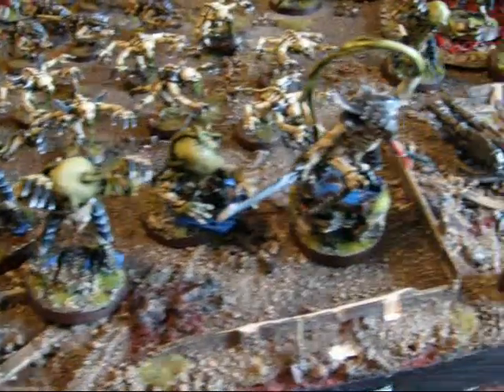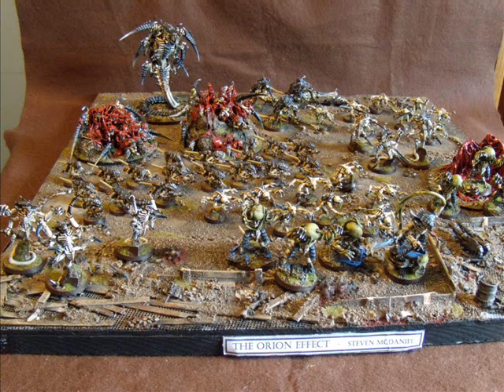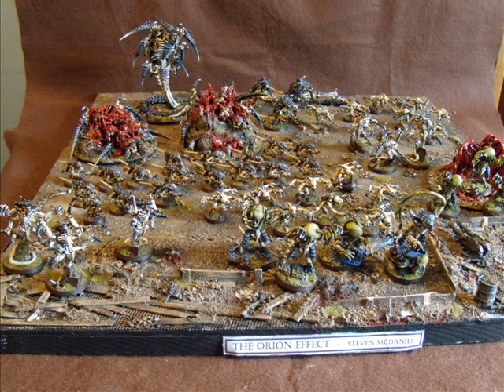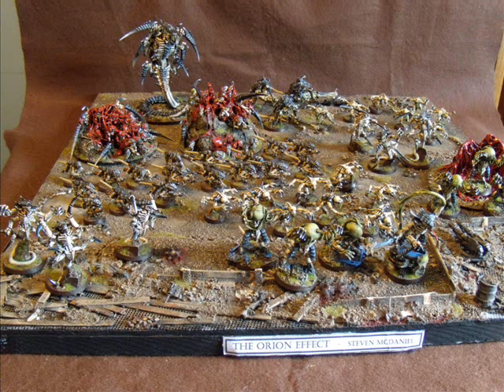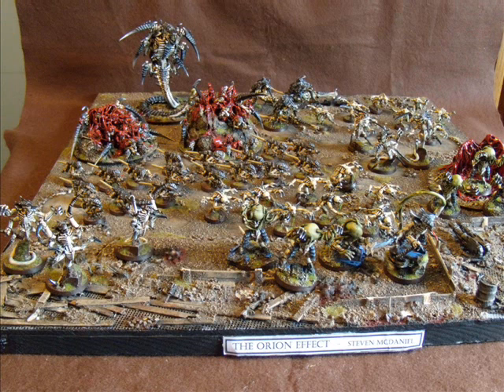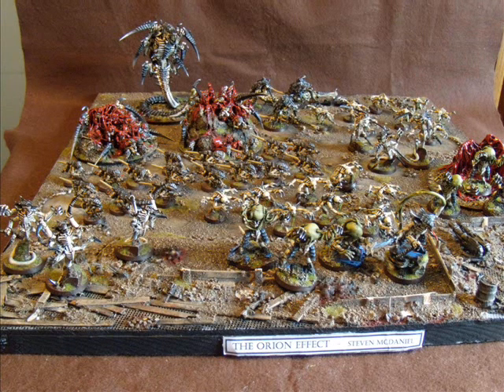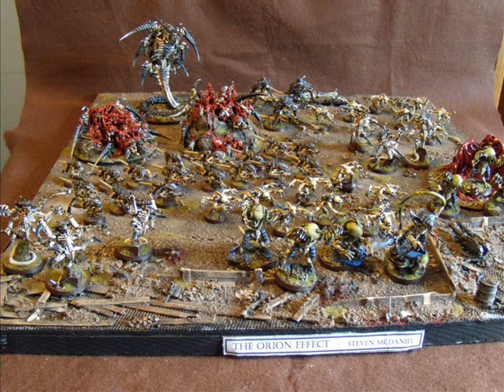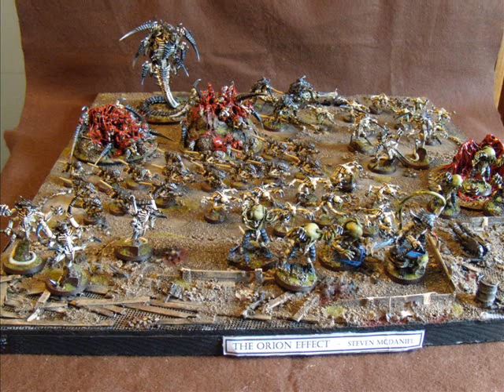Tyranid 1850 Stval List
Auxs St. Val GT List 1850 Tyranids

***HQ***
Warrior Prime (BS/LW, TS, ST) = 105
Tervigon (TS, On, Cata) = 200

***ELITE***
3x Hive Guard = 150
3x Zoanthropes = 180
3x Zoanthropes (Pod) = 220

***TROOP***
8x Genestealers (TS) = 136
8x Genestealers (TS) = 136
17x Gaunts (TS) = 102

***FAST***
3x Raveners (RC) = 105
3x Raveners (RC) = 105

***HEAVY***
Trygon (TS) = 210

= 1849